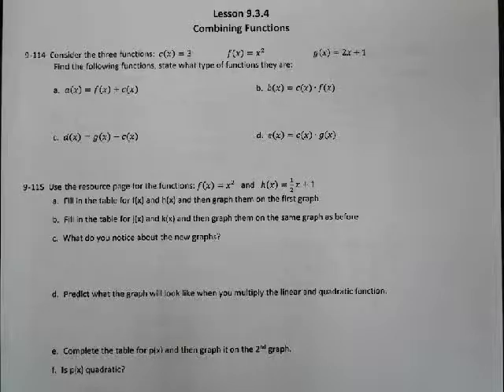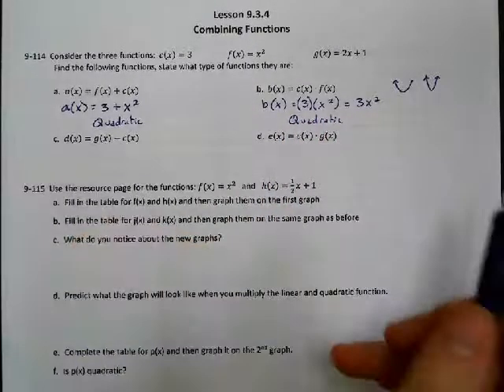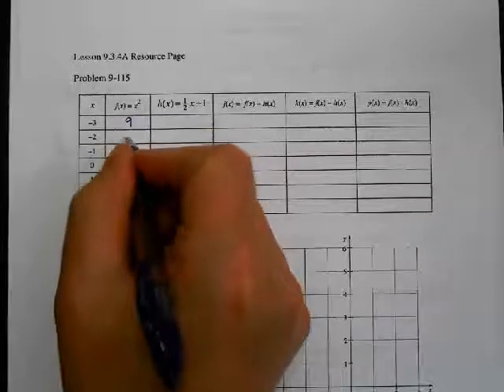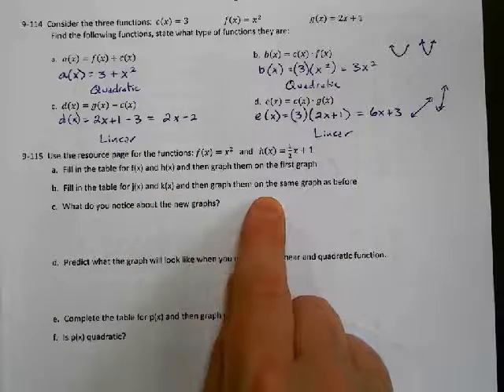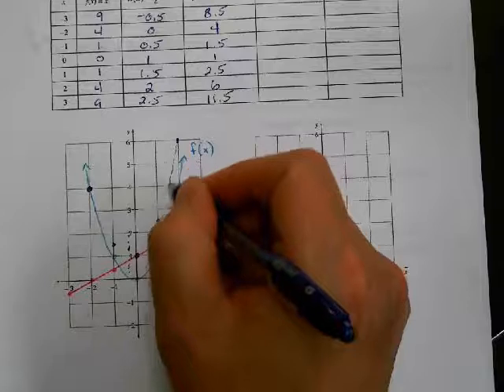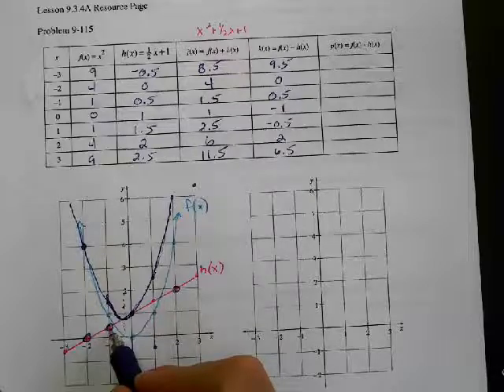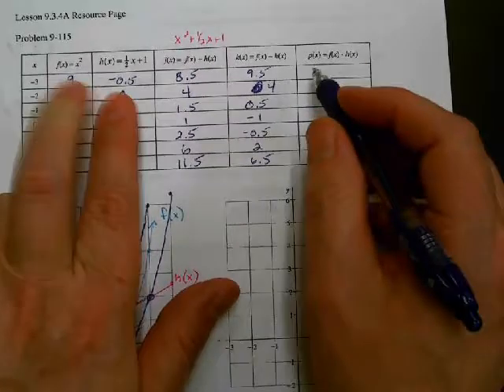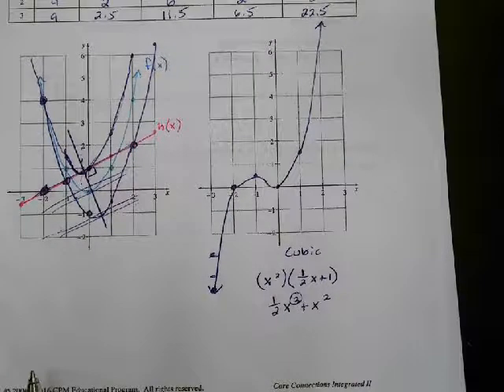CPM Integrated II Lesson 9.3.4 Combining Functions